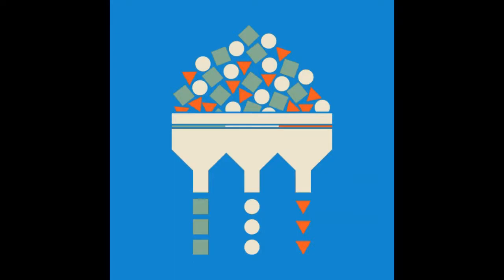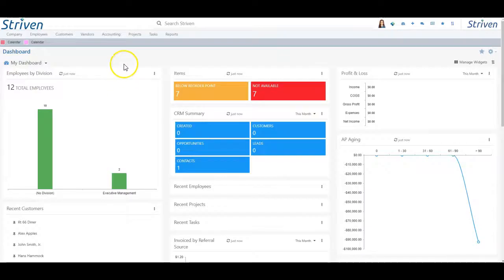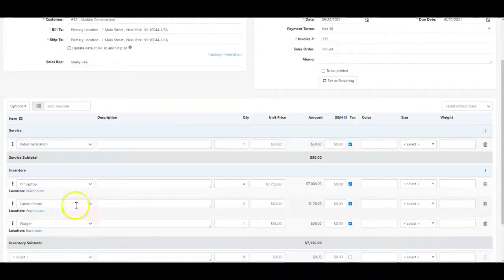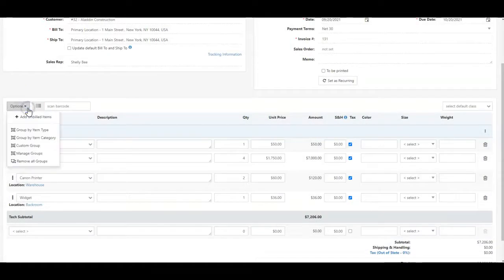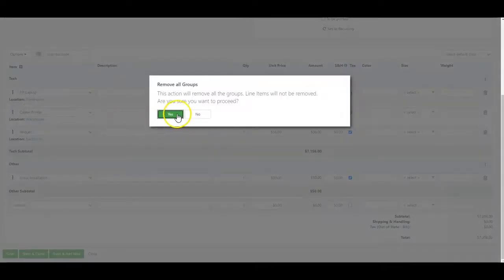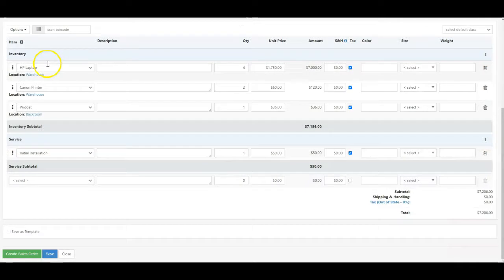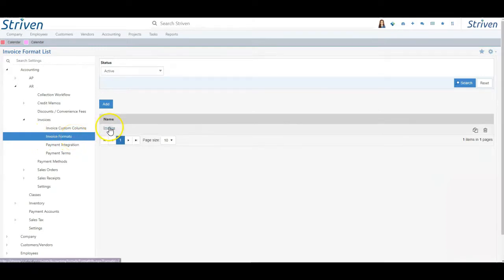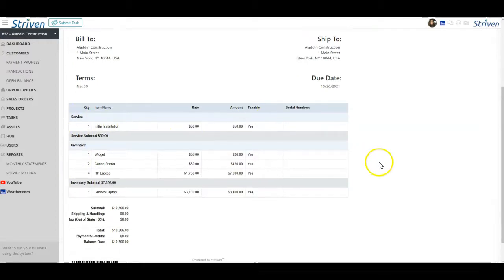Line Item Grouping (Striven Release 9/26/21)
Reviews the feature of Line Item Grouping to Sales Orders, Invoices, and Sales Receipts, to provide the ability to group line items by Item Type, Item Category, or by creating custom groupings. This feature will not only allow for grouping line items, but it will also involve a group footer subtotalling each group as well.